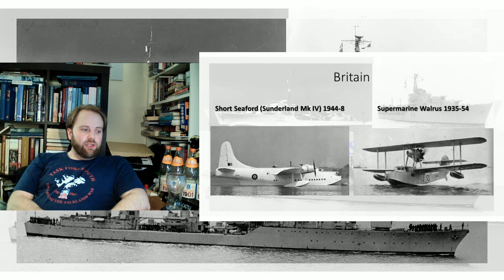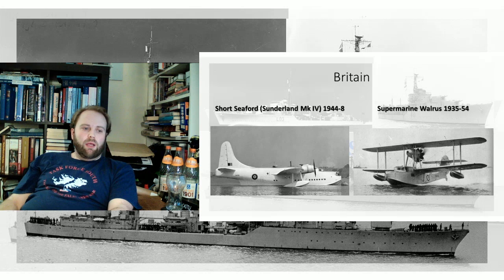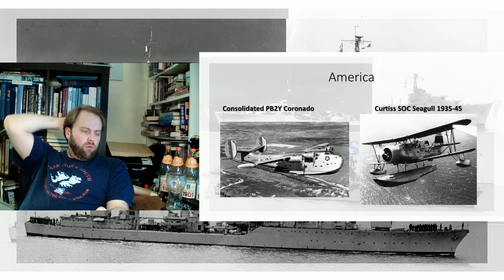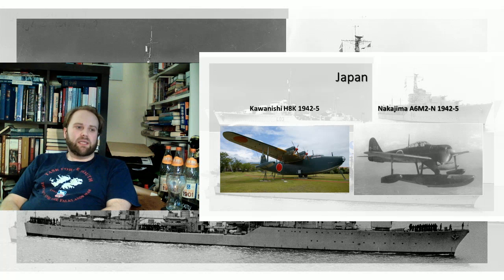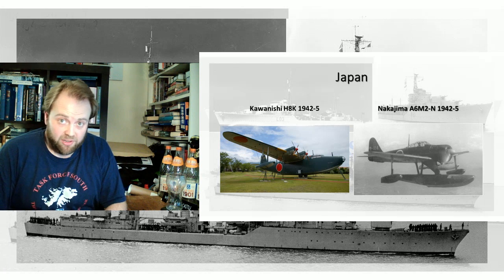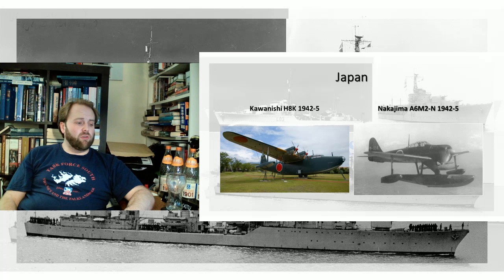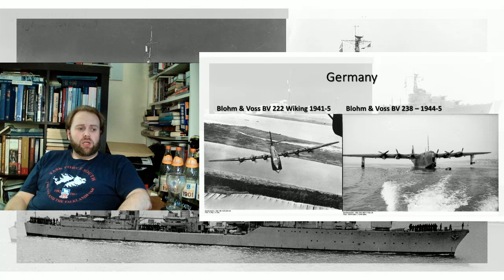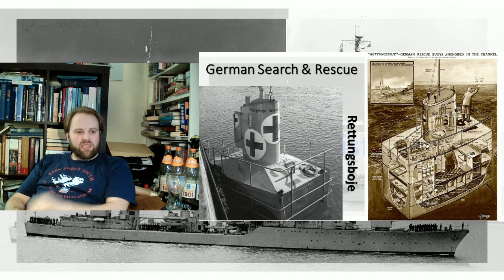An Introduction to "Flying Boats & Seaplanes; Mothered by Capability or Necessity?" P3/4 WWII (Q)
Flying Boats & Seaplanes; Mothered by Capability or Necessity?

As the title says, were Flying Boats & Seaplanes the product of a capability sought or a capability which was made necessary by circumstance – whether realities of infrastructure.